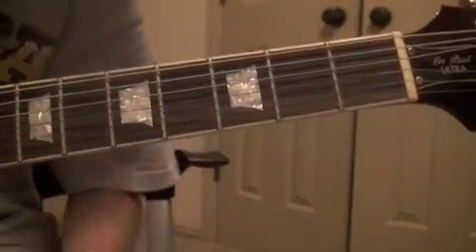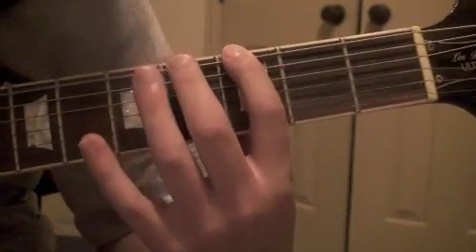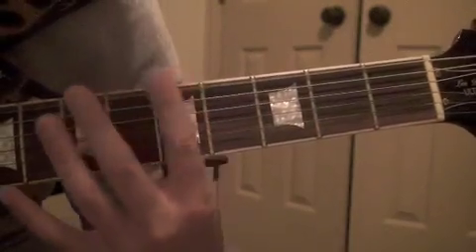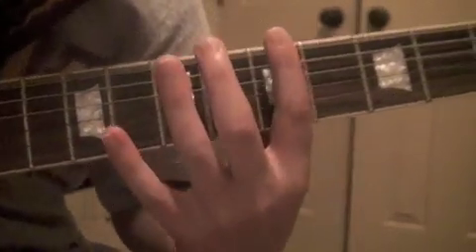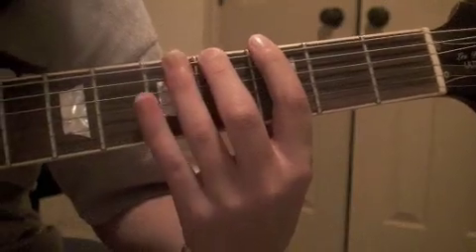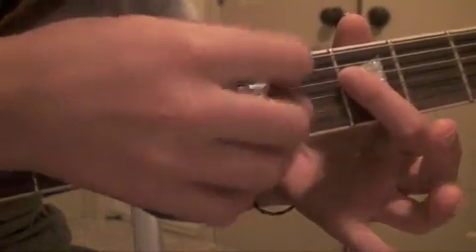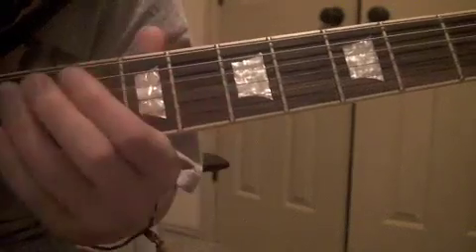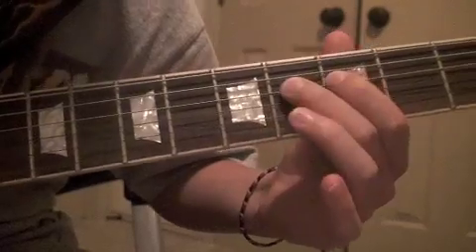How to play Slither by Velvet Revolver